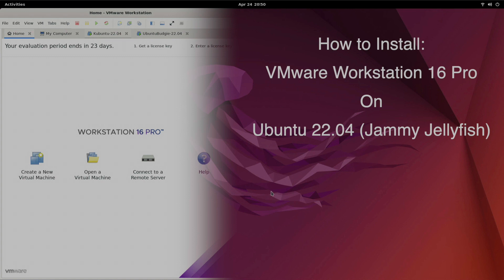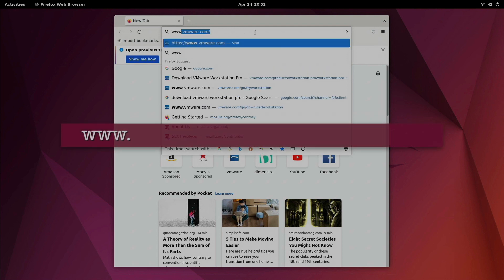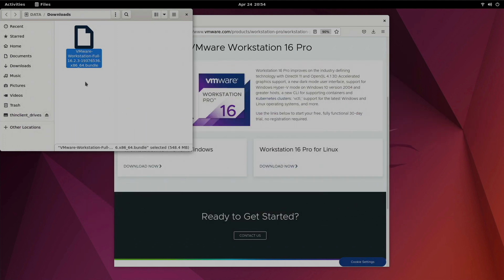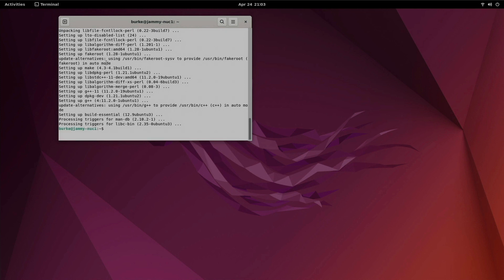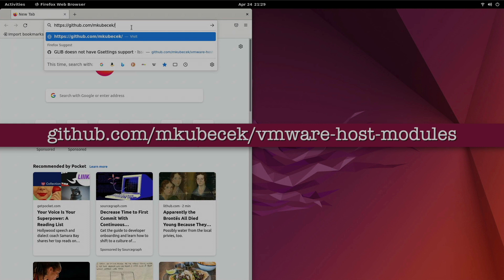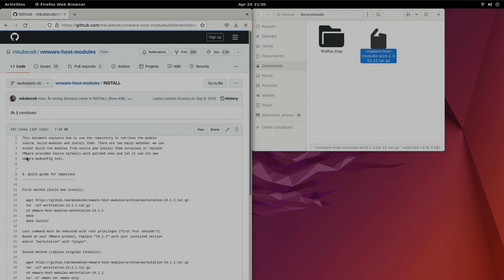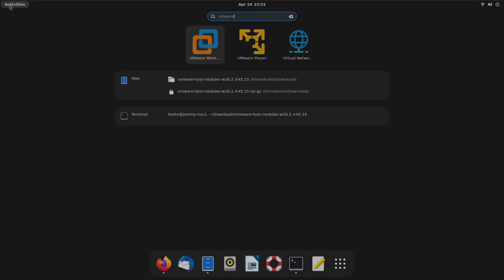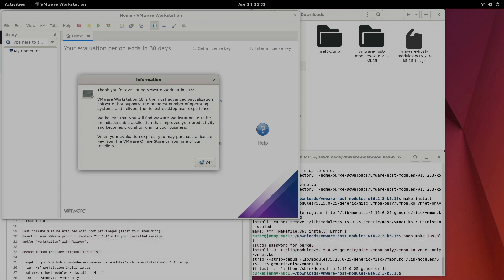How to Install VMware Workstation 16 Pro on Ubuntu 22.04 Jammy Jellyfish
This video is part of my Ubuntu 22.04 Jammy Jellyfish - How to install series where I step through one of the tools I use!  This video guides you through the process of downloading and installing VMware Workstation 16 Pro for Linux on Ubuntu 22.04 Jammy Jellyfish with kernel version 5.15.  One of the challenges with Workstation on Linux is around not being able to actually run it due to module and kernel version compile issues. This short video (less than 10 minutes) will help you through this challenge!

Resolve this error message by following this video:
Unable to install all modules. See log /tmp/vmware-[username]/vmware- .log for details. (Exit code 1)

NOTE: VMware Workstation 17 appears to have FINALLY fixed things! No longer need that github repo workaround! -- oops Update again, around kernel version 6.4.10 or so, the issue has resurfaced.

== Workstation Build:
Full Tower Case